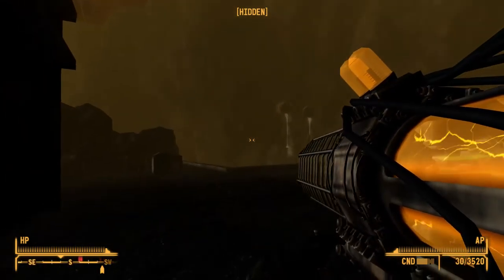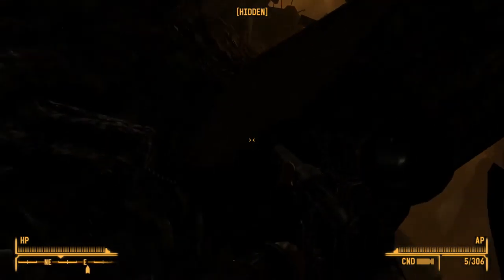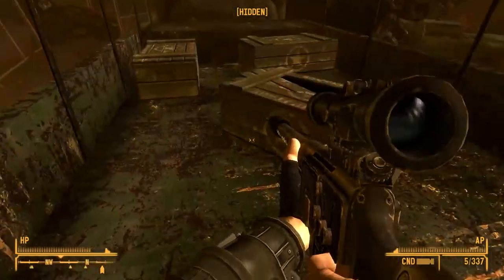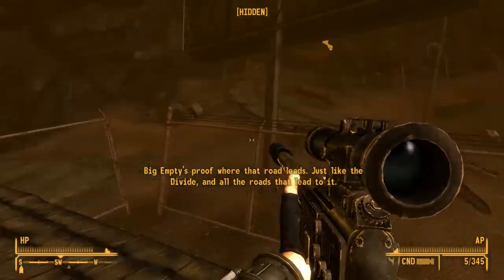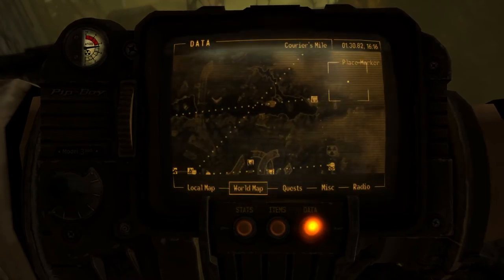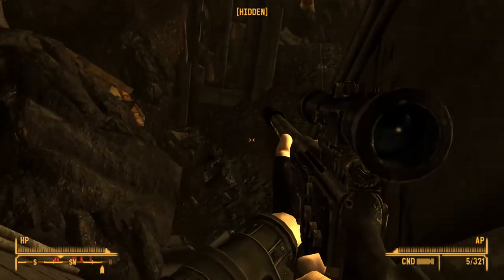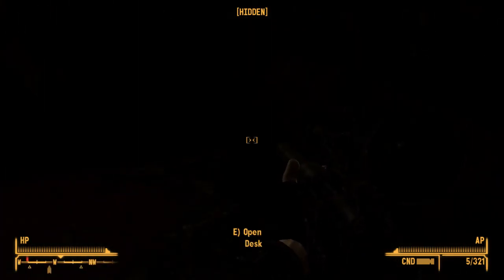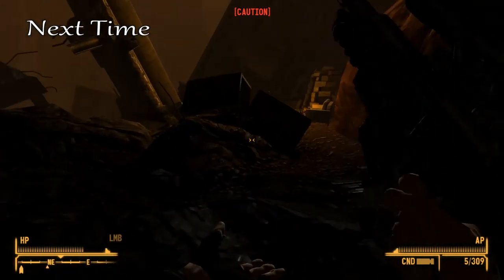Andres Plays Fallout New Vegas [Part 114]: Courier's Mile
Let's return to where we may have launched a nuclear missile, just to blow up a couple of extra warheads.

In 2077, mankind unleashed a nuclear war that wiped out most of the civilization. In the United States, some were able to hide away in underground shelters known as Vaults. In 2281, 204 years after the end of the world, a courier is shot near the city of New Vegas in the Mojave Wasteland. The courier is saved and goes out to seek vengeance meeting the Caesar's Legion, the NCR and the mysterious Mr. House along the way.